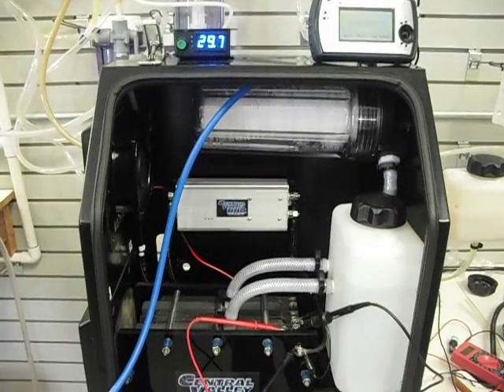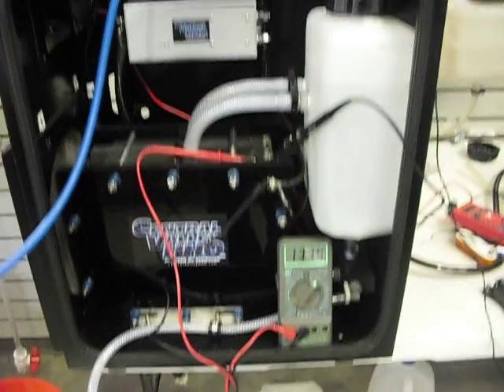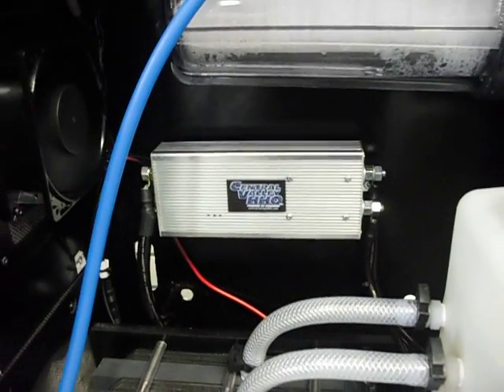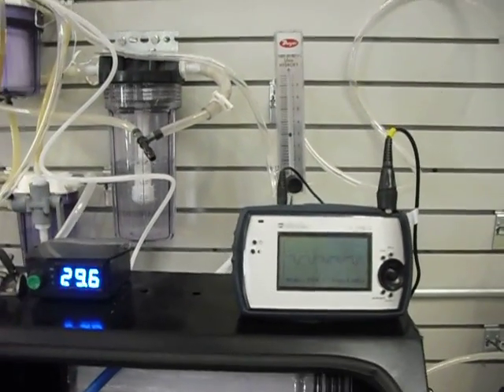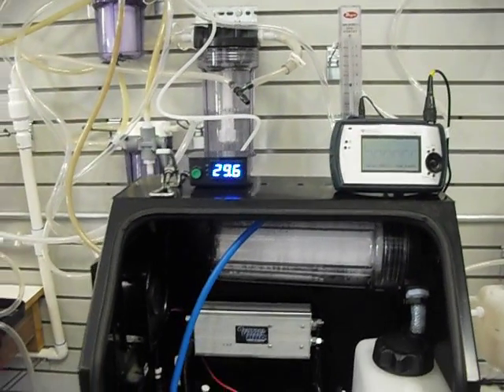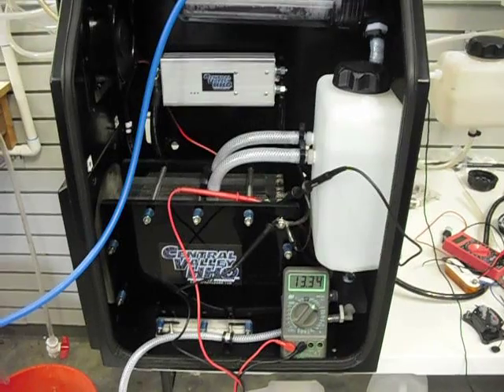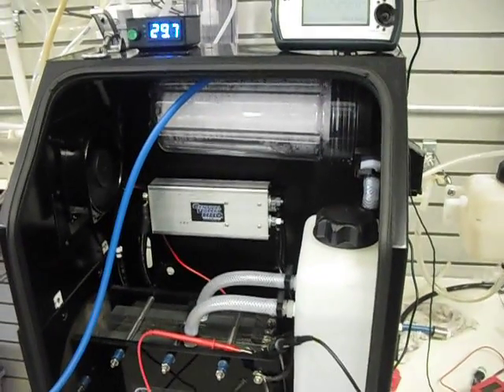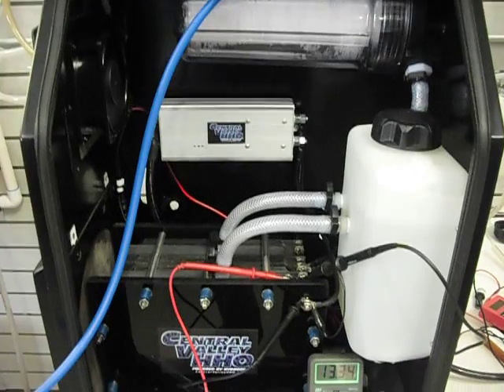Hydrogen HHO 12v truck boxs 29 amps 3LPM LOOK AT THIS!!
132 Watts pr 1 LPM Hydrogen